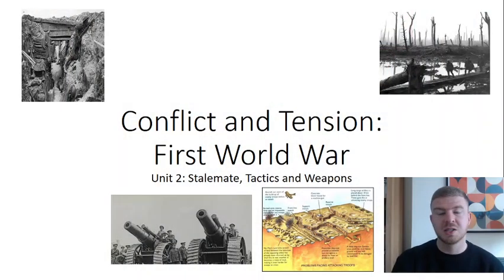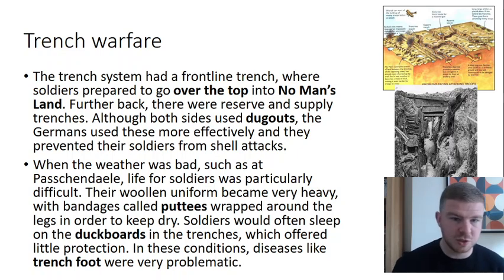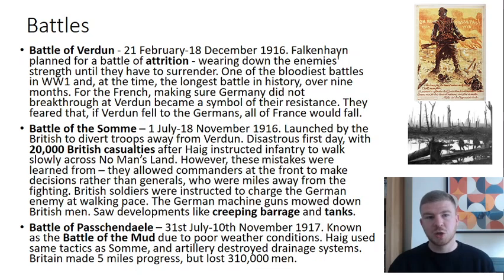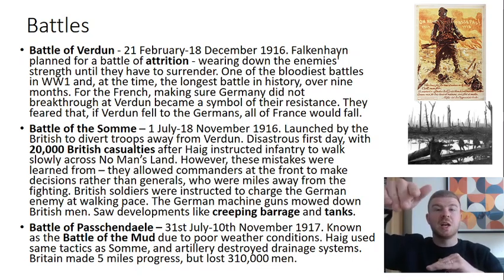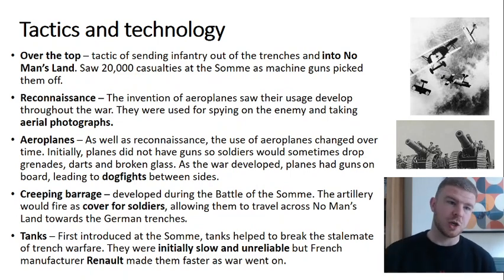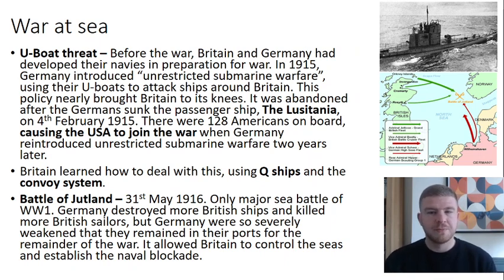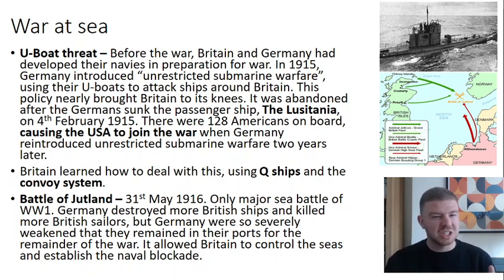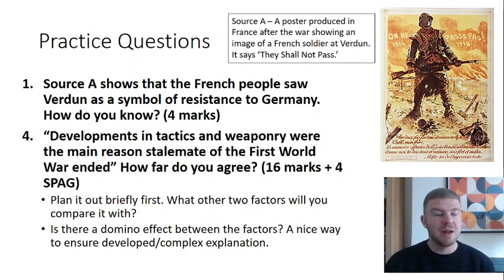AQA History GCSE Revision, First World War Unit 2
Overview of the key battles, tactics and technology of WW1